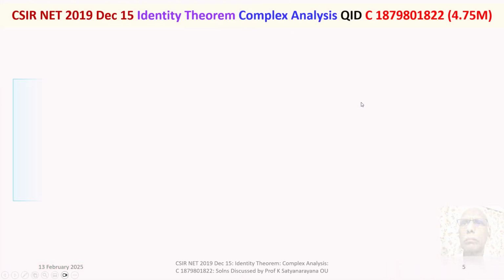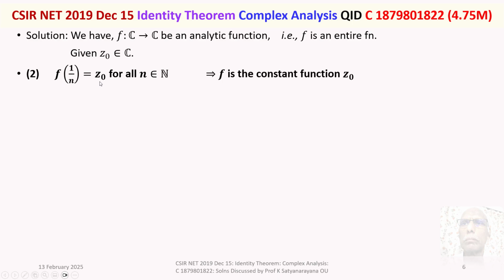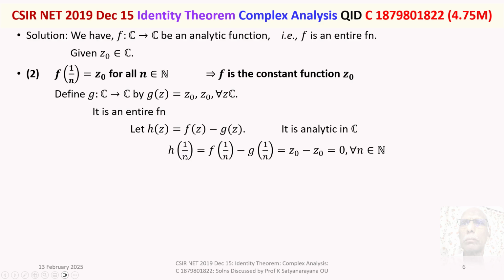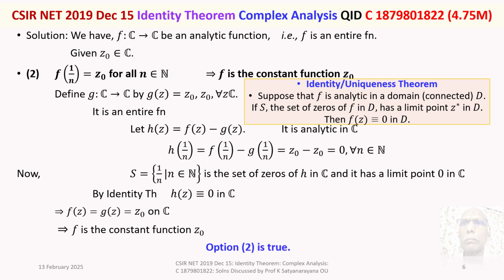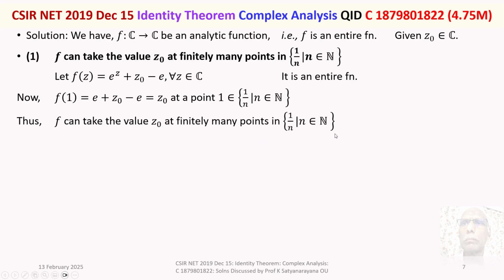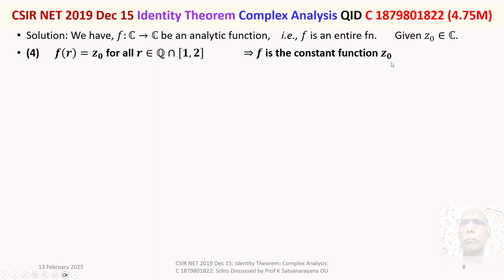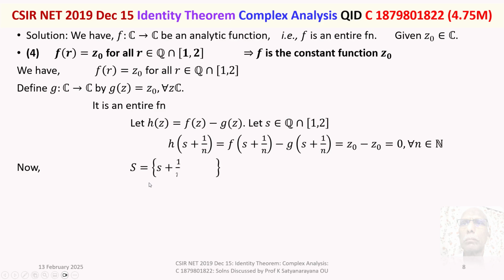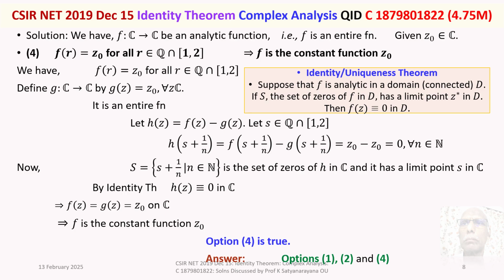CSIR NET 2019 Dec 15: Identity Theorem: Complex Analysis: C 1879801822: Sol Discussed by Prof KSN OU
The solution of a problem related to IDENTITY THEOREM from the section Complex Analysis that appeared in CSIR NET held in 2019 December 15, is discussed in detail.

Chapters:
00:00:00  Intro
00:01:33  IDENTITY THEOREM QID C 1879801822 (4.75M)
00:03:12  Option (2)
00:08:10  Options (1) and (3)
00:11:40  Option (4)